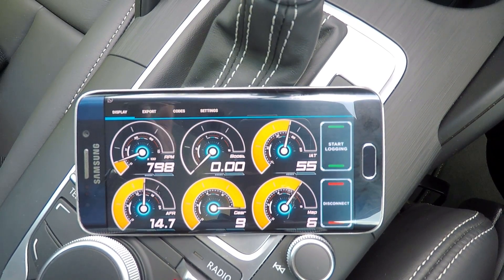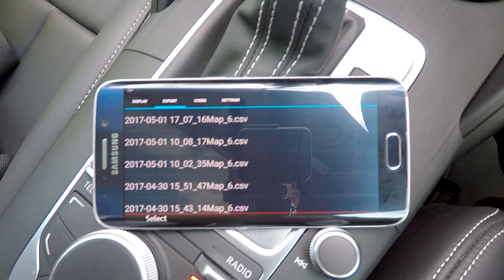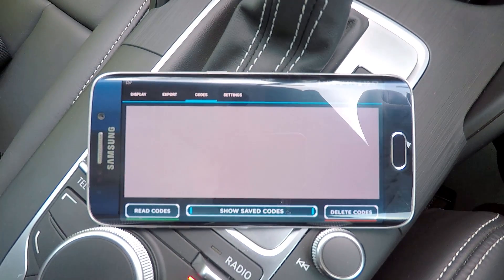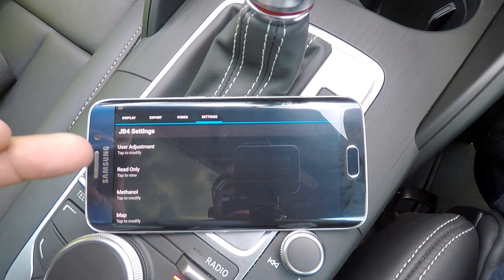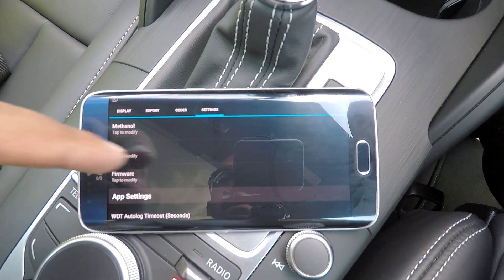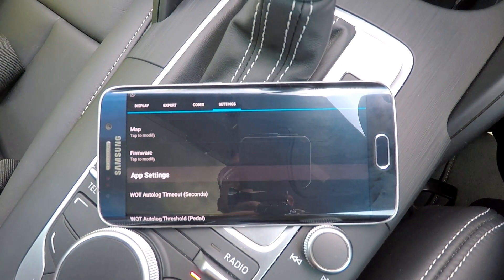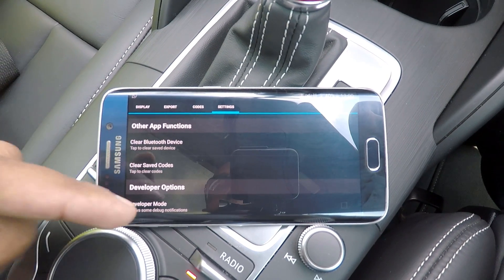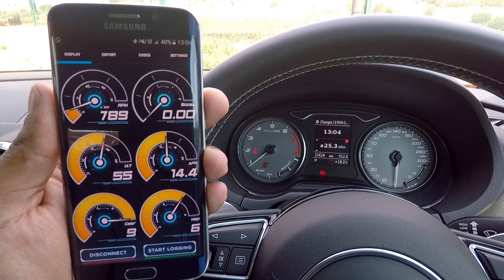JB4 Connect App Overview!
Hi guys, so i've had a bit of time to play around with the app and in this video I take a bit of an in-depth look at the app working through the following:

- Display screen - options available (connection and data logging) and gauge customization. There are 6 gauges in total on the display screen which can be customized to display any of the available parameters which the system can read. One of the most valuable parameters I always display is the air-fuel ratio as it's a quick check to see if the car is running lean. i also have other parameters up on that screen including RPM, boost, intake air temperature, gear selection and map selection. This screen is very handy in giving you an overview of the what is happening with the car real-time.

- Export screen - The export screen typically shows you all the logs you have saved and gives you options e-mail the file, view the data in graph (very handy if you are out on the road), or view all the data in CSV viewer. The CSV viewer is particularly useful if you want to see data about any event at a specific rev value.

Code screen - I love this screen - a nice interface to read any codes stored on your ecu as well as to delete any codes and all wireless!

Settings screen - there's a ton of settings here. Some basic settings allow you to change engine type for your car and connection type for the app, gauge themes and colours, log file names, display units etc. There are also settings that allow you to program your custom map 6 file inputting specific boost values for specific rev ranges (these can be targeted or actual). The app also has settings for methonal, map selection, firmware etc.

I also give my opinion on using the USB cable versus the wireless connect kit. I definitely find his app useful and believe it's a must if you are running the JB4.